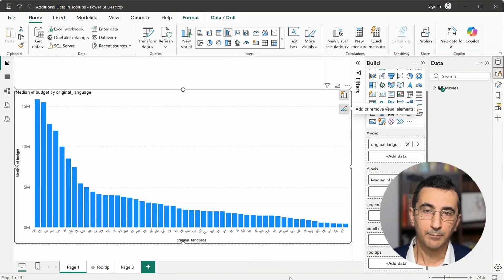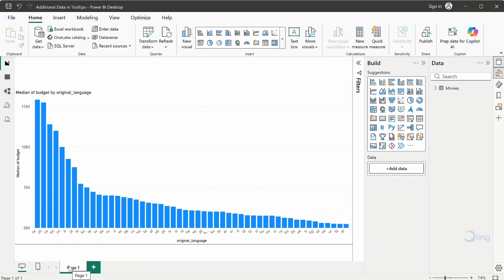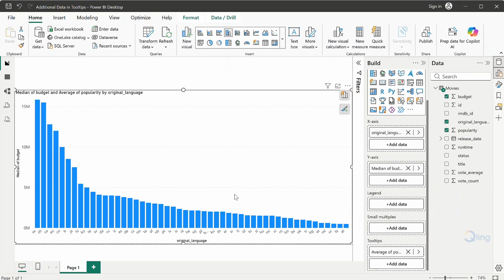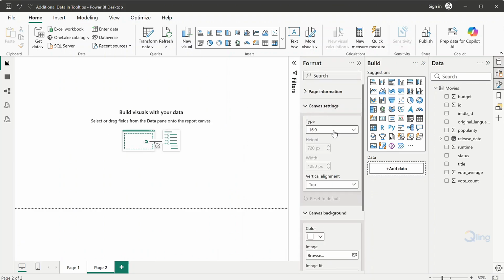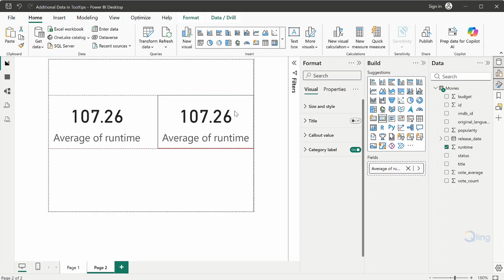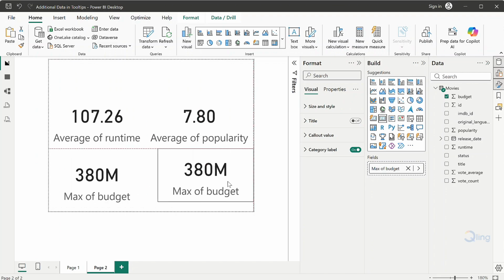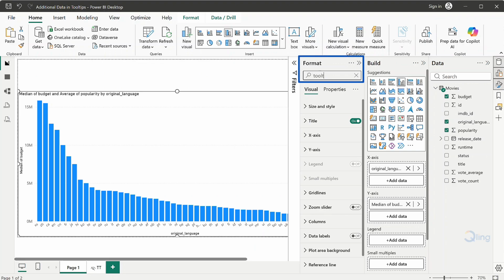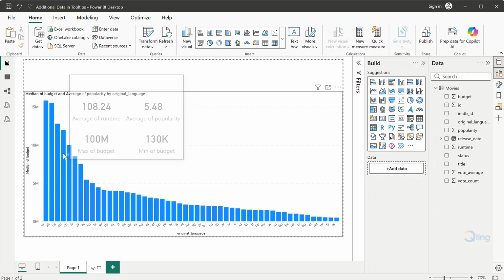Hidden Power BI Trick: Showing Additional Data in Tooltips Power BI!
Showing Additional Data in Tooltips Pwer BI

Tooltips are one of the most under-used features in Power BI, and they can completely transform how users interact with your reports. In this video, I'll show you how to add rich, dynamic tooltips that reveal deeper insights without cluttering your visuals.

You’ll learn how to create tooltip pages, control what data appears, and design them so they feel intentional and professional.

If you want your reports to look smarter, more interactive, and more polished, this is a must-watch. Small changes like this can make a huge difference in how your reports are perceived.

00:00 - Introduction
00:41 - Adding Additional Data in Tooltips
01:28 - Creating a Custom Tooltip